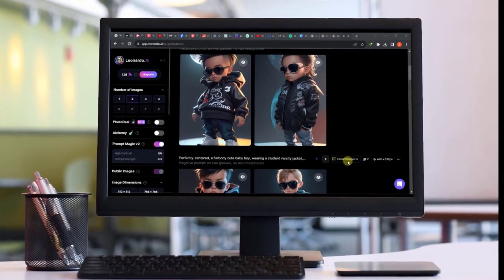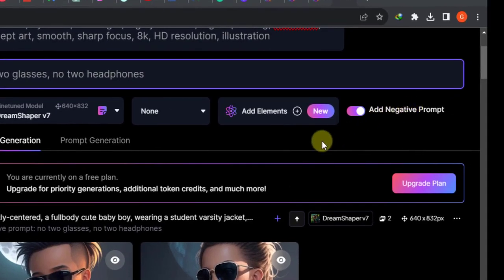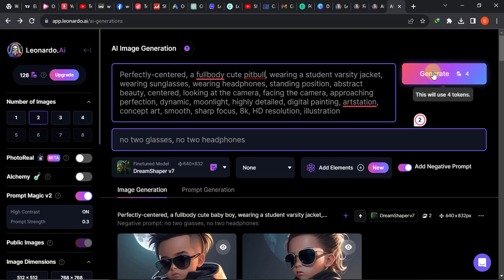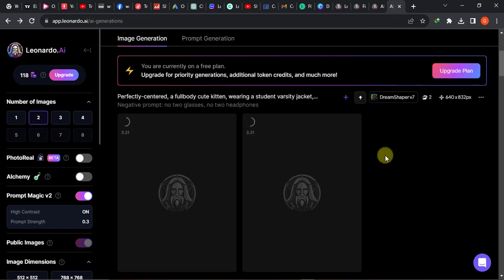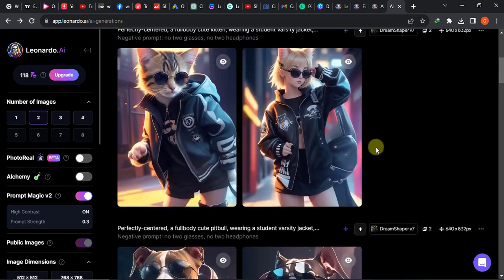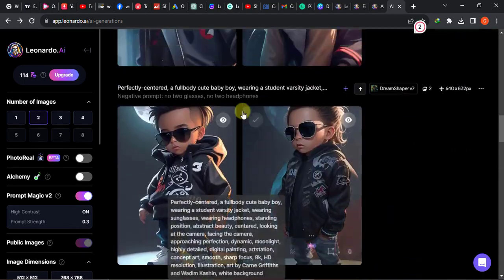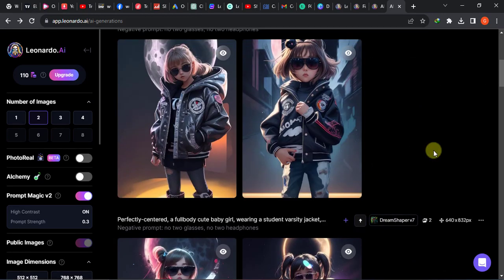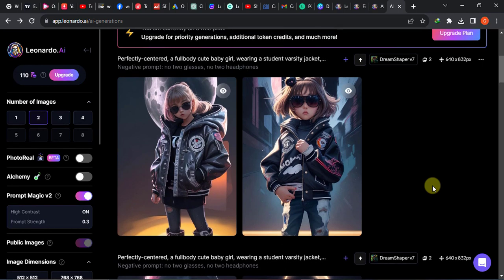How to generate HYPER-REALISTIC Art with Leonardo AI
Mastering Hyper-Realistic Art with Leonardo AI's Secret Prompt
There are few prompts to use in Leonardo AI to help you generate hyper-realistic AI arts and in this video, I talked about how you ca use these prompts.

This will help me get a microphone and camera for the channel.